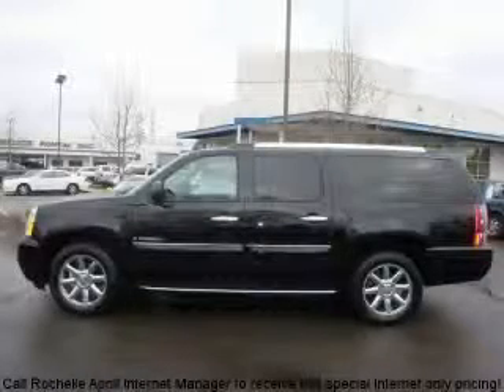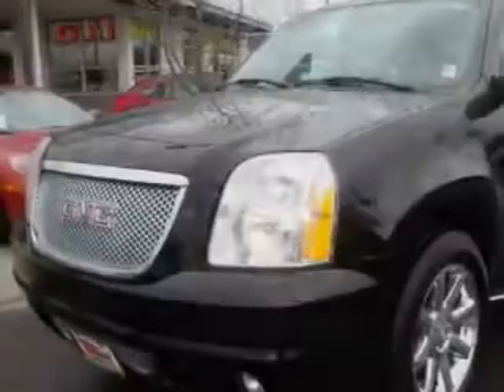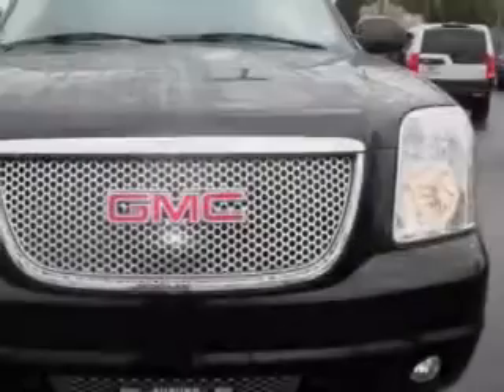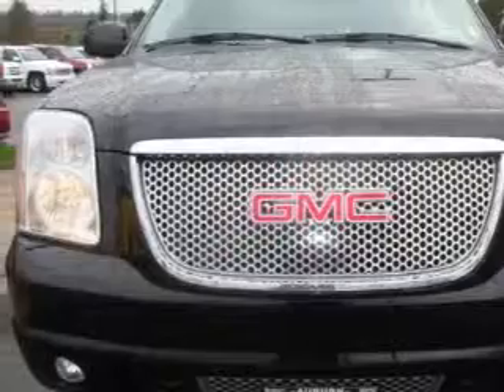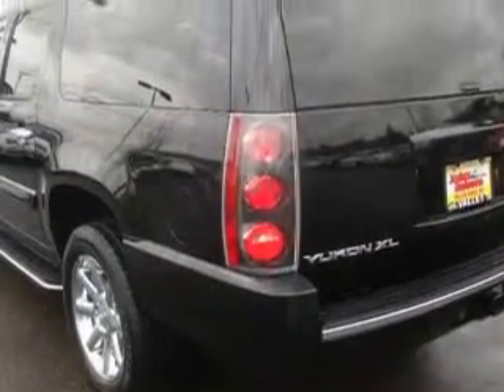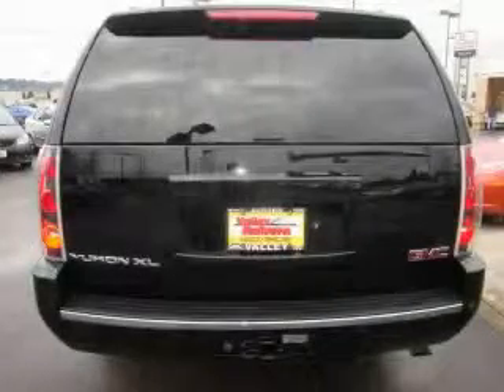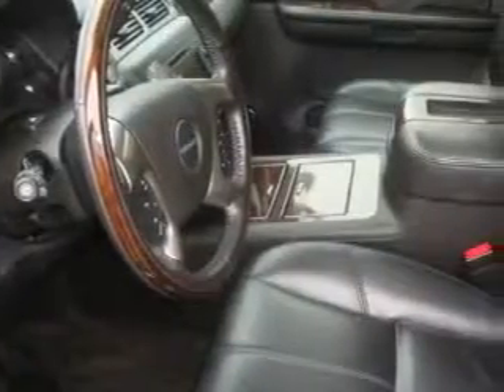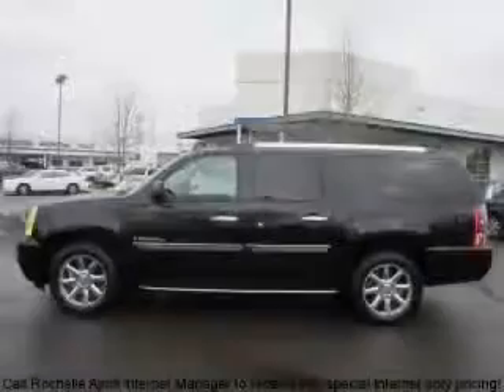Pre-Owned 2007 GMC Yukon XL Auburn WA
Year: 2007
 Make: GMC
 Model: Yukon XL
 Engine: 6.2L V8 SFI HO
 Trans.: Automatic
 Exterior: Black
 Miles: 52,208
 Interior: Black

 2007 GMC Yukon XL Auburn WA